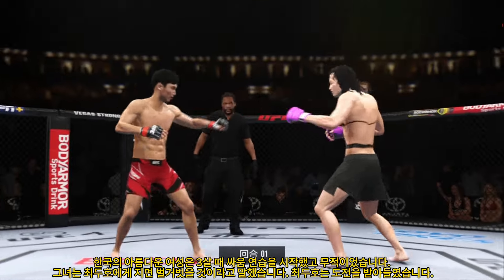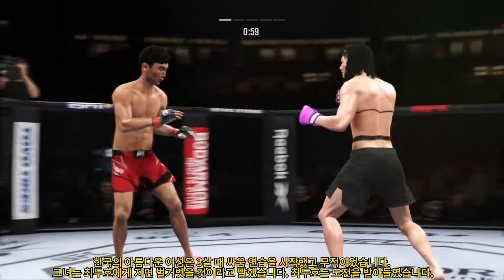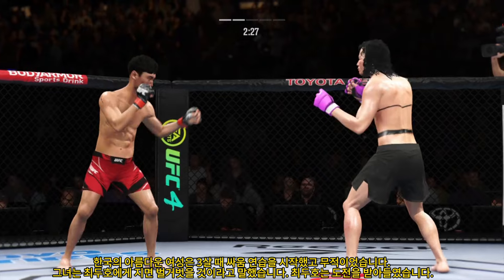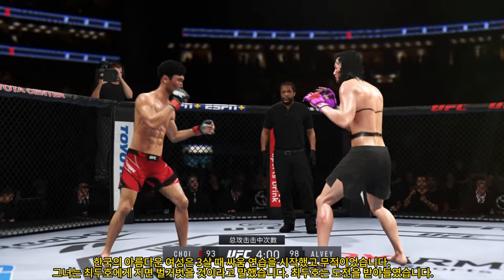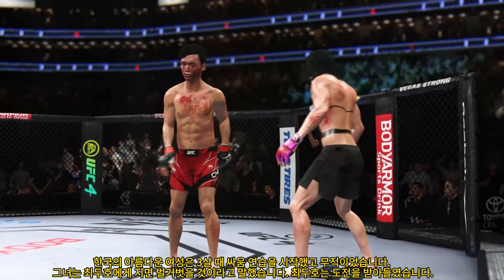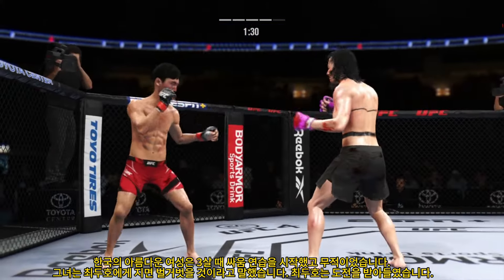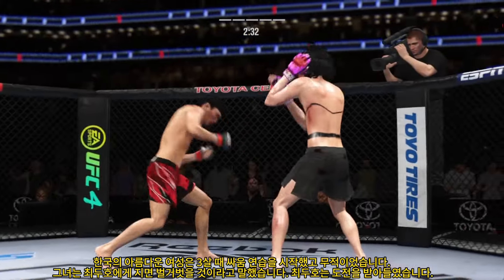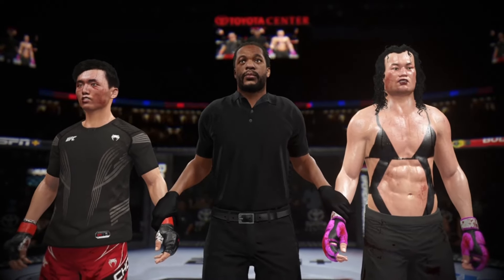UFC: 한국의 아름다운 권투 선수 김지수는최두호와 대결했습니다.최두호는 몇 백 번의 펀치로 그녀의 몸 전체를 부상시키는 것을 주저하지 않았습니다.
This is a virtual game video and channel, for entertainment only! Does not represent anyone advertised by the channel!